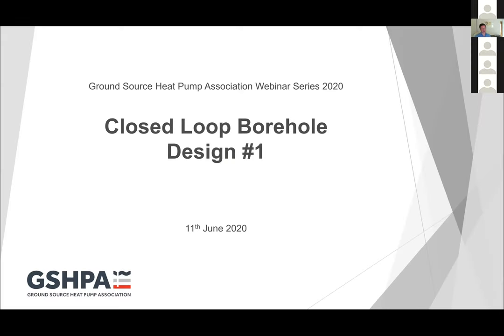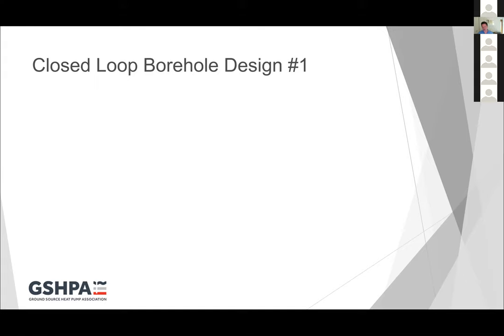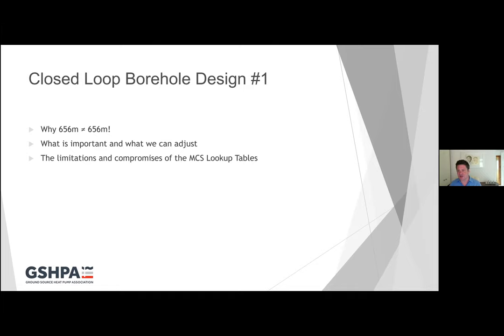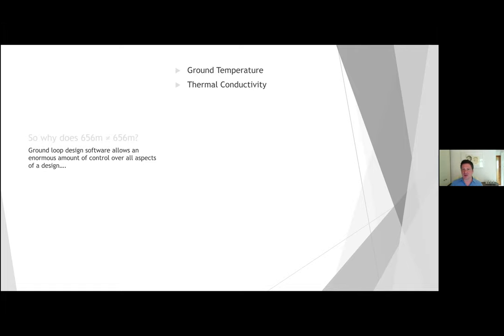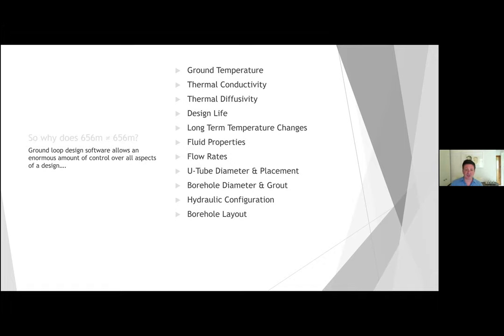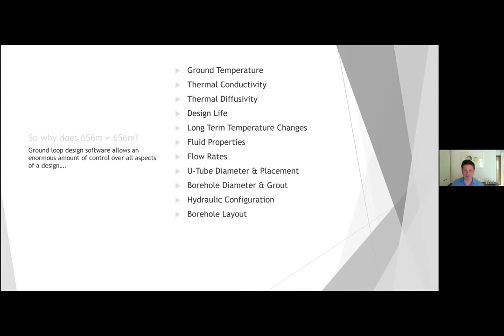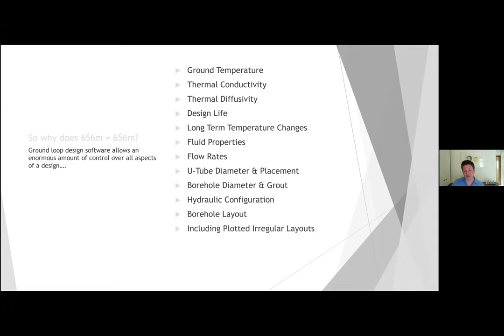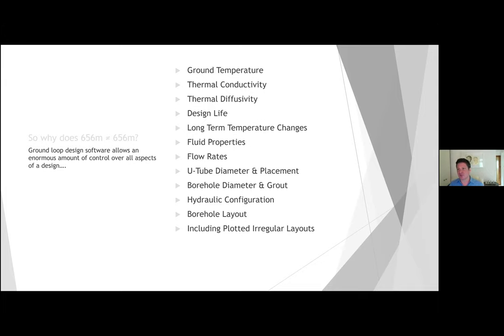GSHPA Webinar - Design of closed loop borehole systems Part 1 - Chris Davidson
Chris is an loop designer with over 20 years of experience and over 350MW of successful installations. He explains the parameters a ground loop designer has to work with and demonstrates the importance of installing systems to the correct specification. Chris also highlights what flexibility can be brought to the design to ease installation and reduce costs.